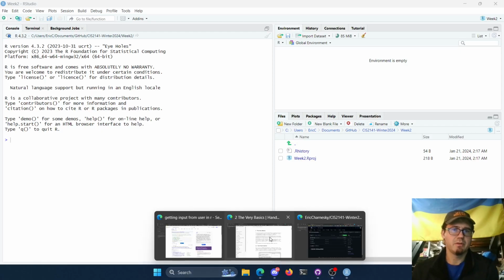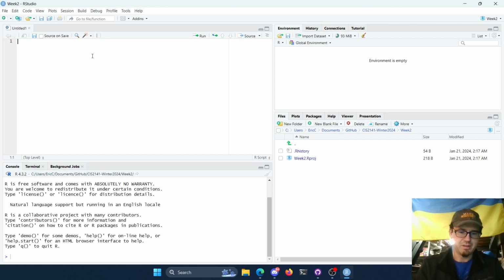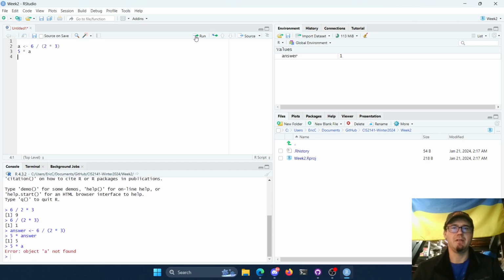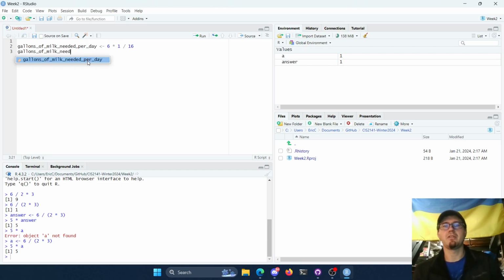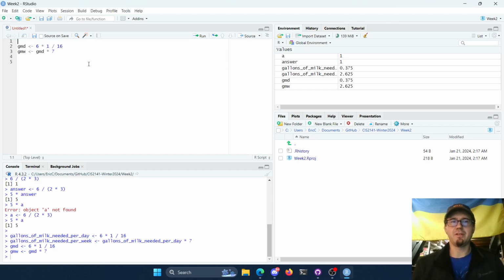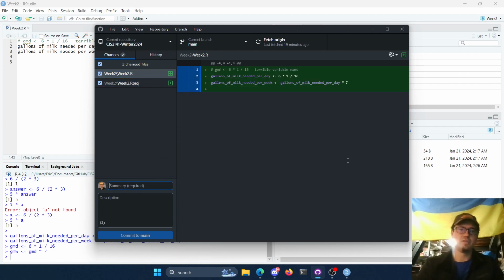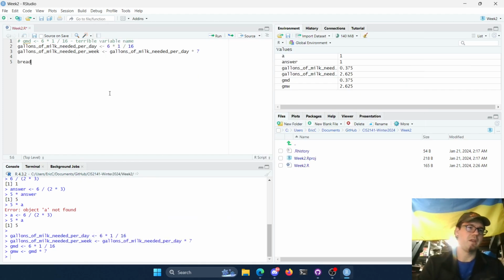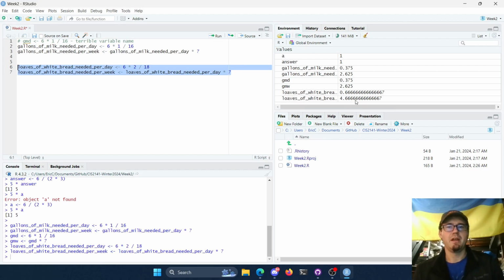CIS 2141 - R Programming for Data Science - Basic arithmetic and variables/objects